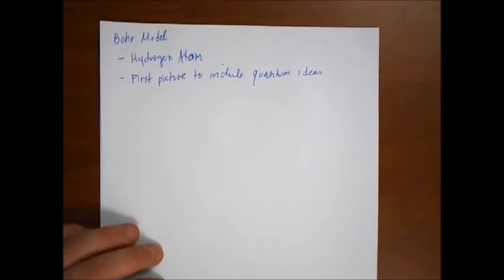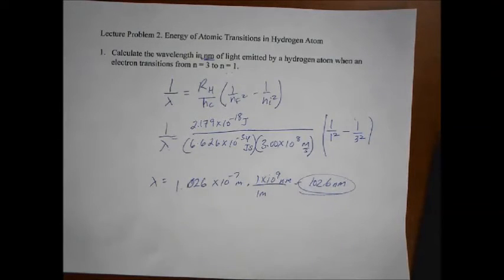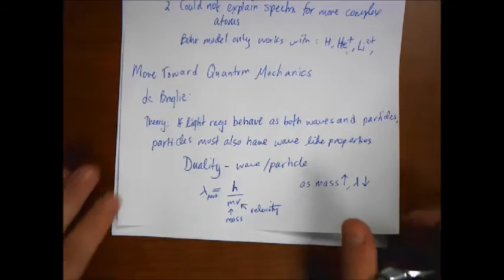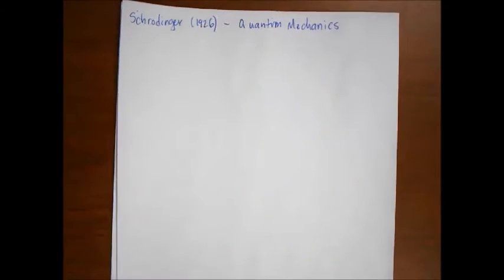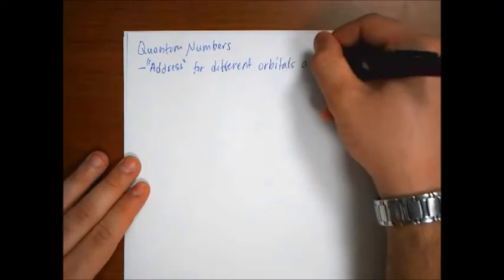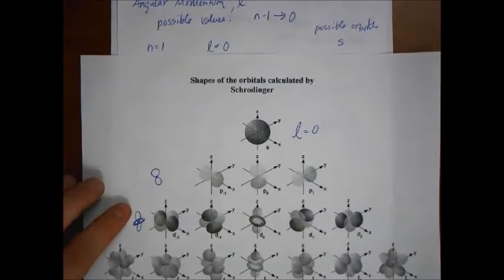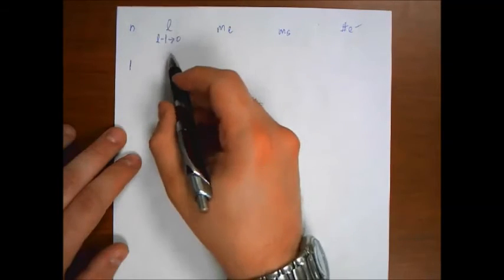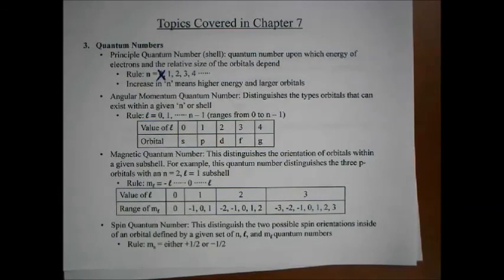Chapter 7 Lecture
This is the final part of Chapter 7 starting with a review of the Bohr model of the atom.